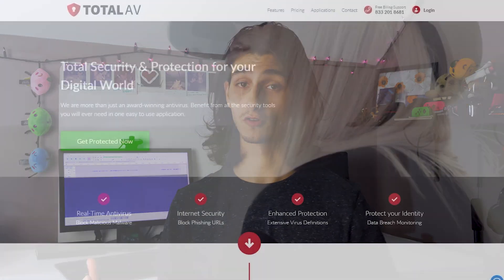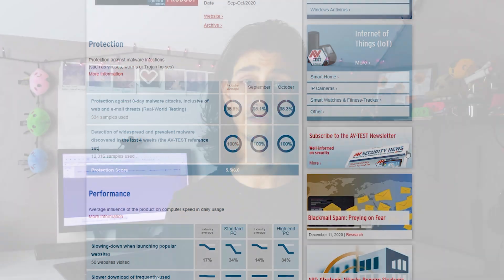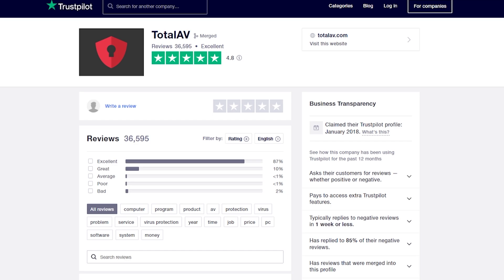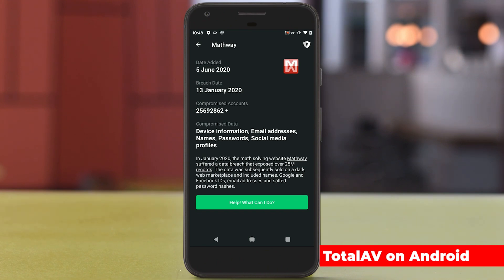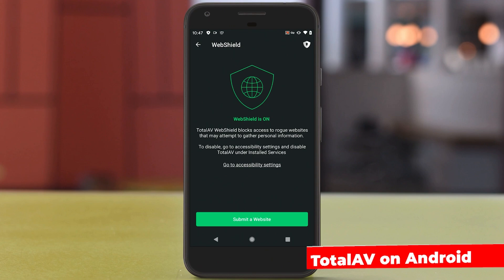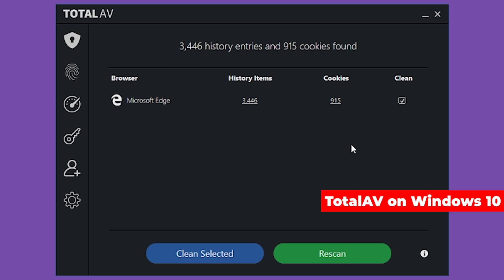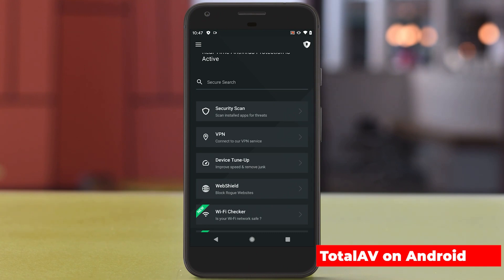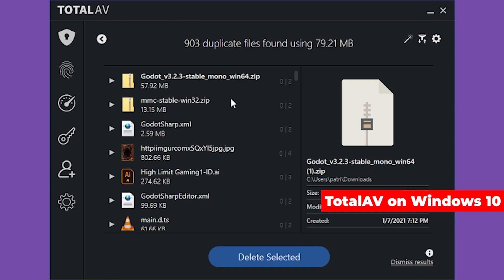Can TotalAV Really Do It All? ✅ Watch my TotalAV Antivirus Software Review & Demo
Watch my TotalAV Review for 2026. Let's see if it's the best antivirus software or not. I'll be breaking down some of its core features in determining whether or not it's actually worth getting.

Timestamps
0:00 - Introduction
0:25 - Real-Time Antivirus
1:56 - Web Shield
2:36 - Data Breach Check
3:34 - Mobile Protection
4:29 - Browser Cleaner
5:04 - Cloud Scanning
6:13 - TotalAV VPN
7:21 - Smart Scan Feature
7:45 - Conclusion
8:20 - Outro

Watch my TotalAV Review for 2024. Let's see if it's the best antivirus software or not. I'll be breaking down some of its core features in determining whether or not it's actually worth getting.

What's up everyone, Patrick here, and today I'll be reviewing TotalAV antivirus software. Now TotalAV is an anti virus software suite of tools available on Mac, Windows Apple and Android mobile devices as well. And in this video, I'll be breaking down some of its core features in determining whether or not it's actually worth getting. So starting off with the first feature TotalAV is real-time antivirus software.

Now real time antivirus just means that at all times when you're using your device, it's running in the background, constantly protecting you and looking out for your security. Now, this is an awesome, awesome feature. But one of the drawbacks can be performance. And that's one of the biggest negatives as far as other antivirus software out there is they can run a little slower when you're running real time antivirus.

In fact, AV-TEST which is an antivirus testing organization that tests other antivirus software and gives them performance reports based off of specific features in TotalAV has actually one of the highest scores in the industry. Now had you asked me this a couple years ago prior to 2020. That wouldn't be the case. In fact, they were a little bit slower.

And this is reported by Trustpilot. And Trustpilot is simply whether or not do customers trust your company, do they trust the product you provide and TotalAV has received amazing scores from Trustpilot and its users.

Now moving on to the next feature, which is Web Shield, which is exactly as the name entails it is a shield while you're using the web. And this applies to whether you're using it on a computer, a Windows Mac, or if you're using it on your mobile device like an Apple or Android phone. Now Web Shield uses artificial intelligence and crowdsourcing to help find some of the dangerous websites that are online anything from a potentially malicious website phishing website, or something that's just trying to steal your information. They've already got a huge repository of websites to avoid and will actively help you stay away and steer clear of these websites while you're browsing online.

The next feature is the data breach check. So one of the big things about being online and having so many different accounts is you can have an email, but a lot of people end up reusing passwords for different accounts.

And if a data breach happens, and they grab your email and password, it can go up for sale on the dark web. And if that happens, then you've got to change your password. But if you don't know that it's happened to how will you ever know to do that. This is where the data breach check comes in, you can go into TotalAV and request one yourself.

And then you can take the appropriate steps in order to make the changes you need to do which I would suggest changing passwords making sure you don't have a duplicate password on multiple accounts or worst case scenario contacting your financial institution to cancel or change cards.

Bottom line is that with industry leading test scores, TotalAV boasts a full suite of modern day cybersecurity protection tools demonstrating protection is at the forefront of their software. So if you're looking for a full cybersecurity protection suite for all your devices, TotalAV would be the one to get.

This means I might make money when you purchase paid services through the links provided and I might be able to offer discounts when available. Not being sponsored allows me to keep my own opinions and provide reviews and tutorials without bias. All of my opinions on this channel are always my own!

Hope you enjoyed my TotalAV Review - The Best Antivirus Software.